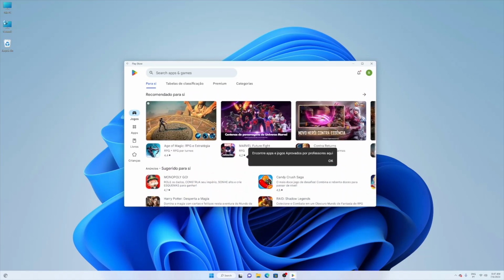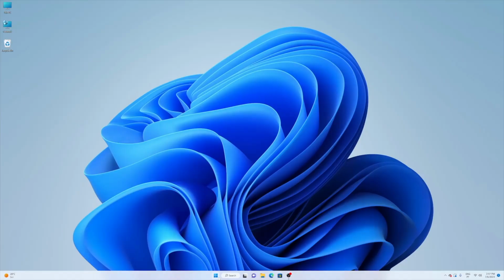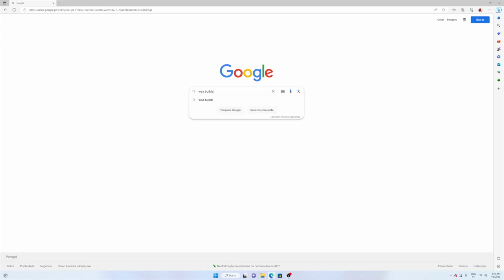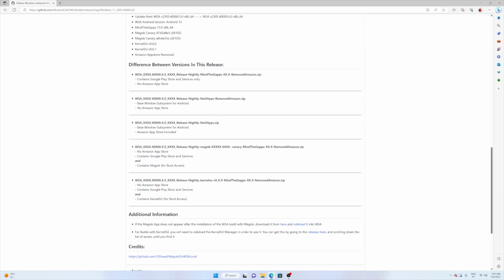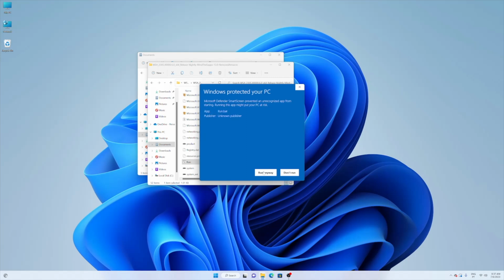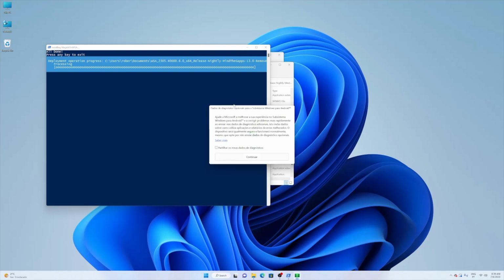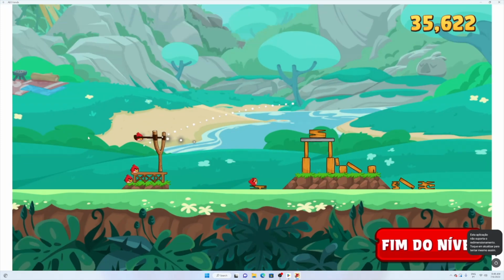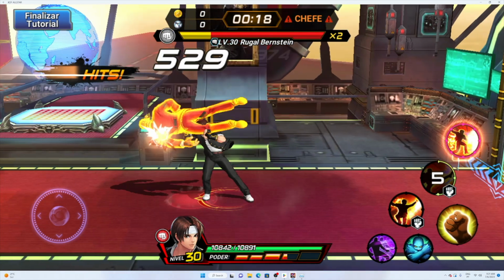FINALLY Google Play on WINDOWS 11 & 10 with ONE CLICK !!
Step by step guide on how to install google play store on windows 10 or windows 11 with a simple click of a button. Easy fast and safe

✅ RECORDING GEAR: ✅